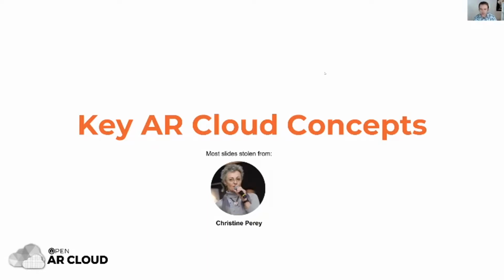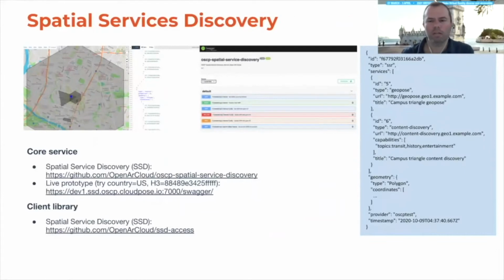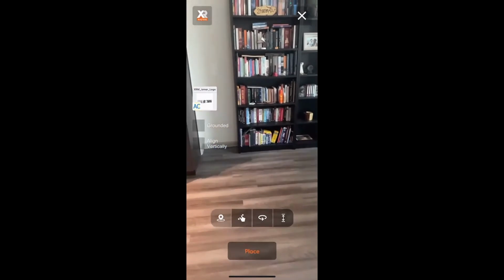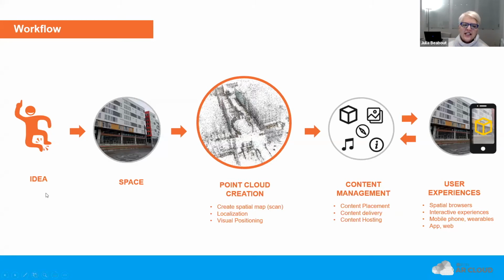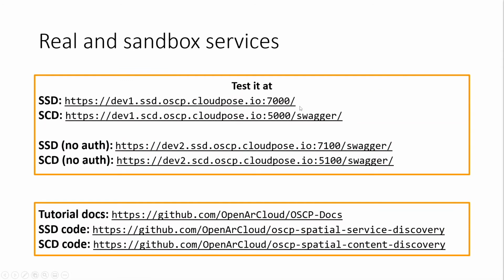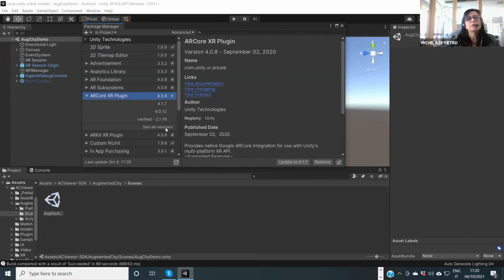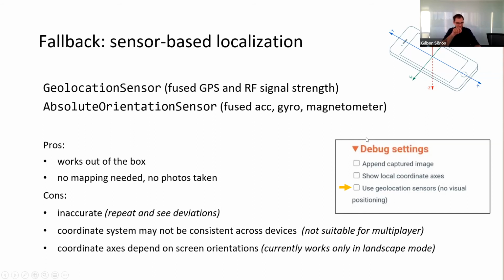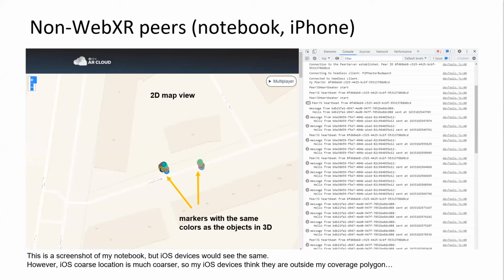T3 - An Open Architecture for Combining the Virtual and the Real at City Scale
An Open Architecture for Combining the Virtual and the Real at City Scale